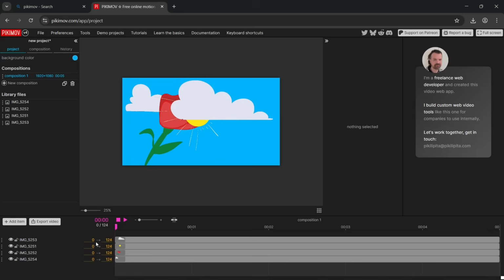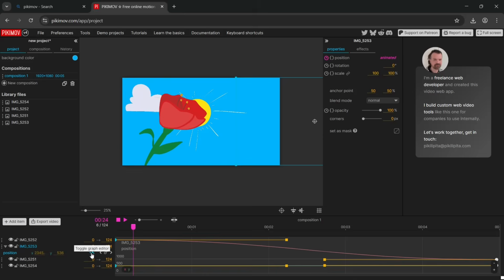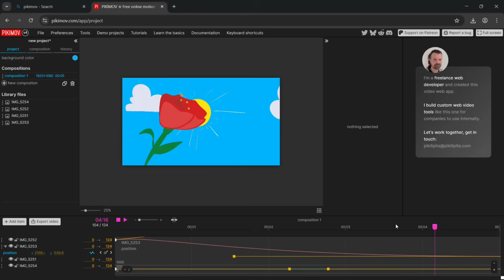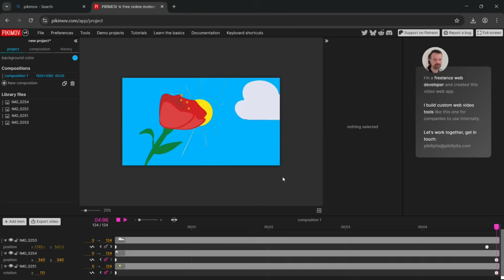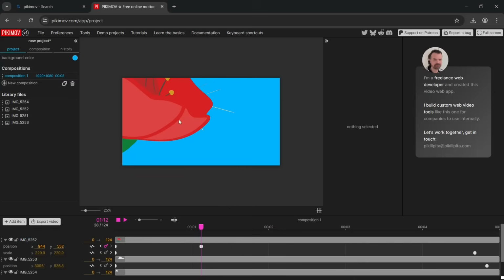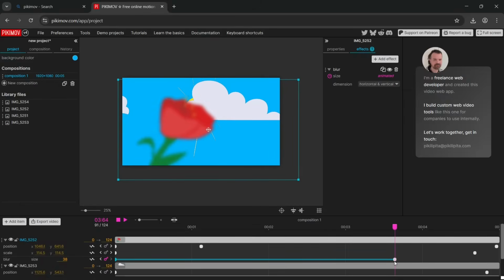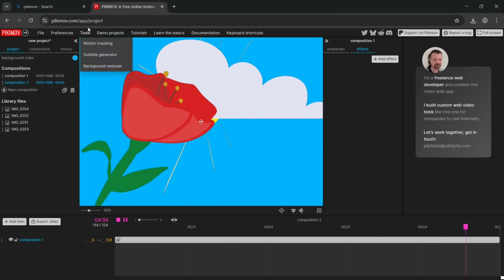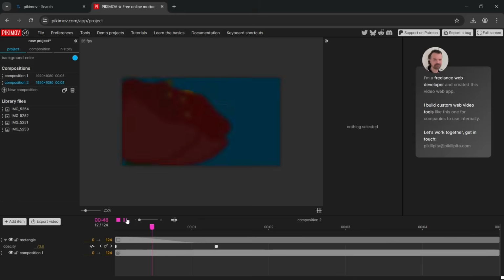PIKIMOV - Lesson 03 - Animations, Keyframes and Graphs, Animation, Gaussian Blur, Creating a Fade In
Pikimov Video Course - Lesson 03 - Animations, Keyframes and Graphs, Creating a Small 2D Animation, Gaussian Blur, Creating a Fade In
DESC: In this video, we will dive deeper into editing on the PIKIMOV website. We will use keyframes and graphs to move our clips in a 2D space, creating short animations to bring a simple landscape to life, add the Gaussian Blur effect, and include a Fade In in our video.